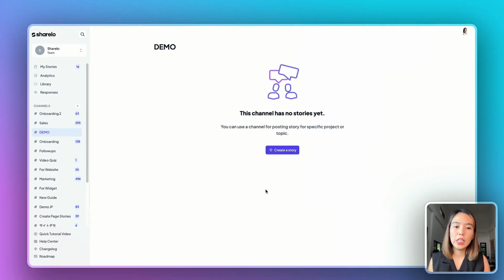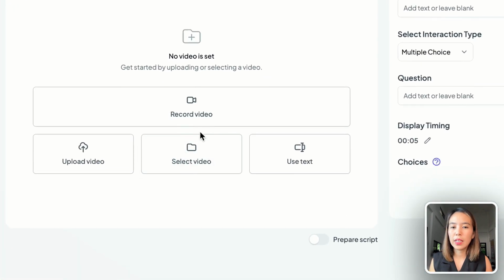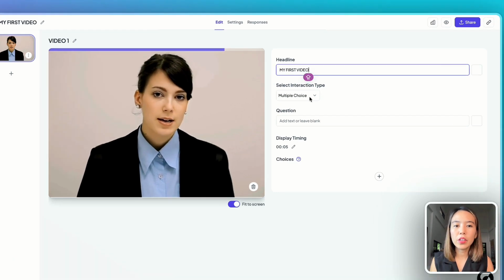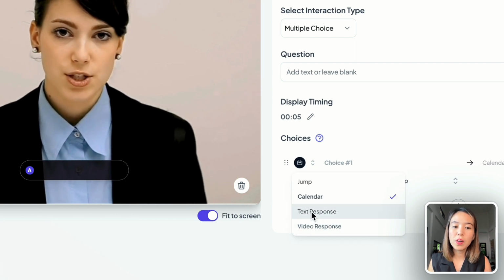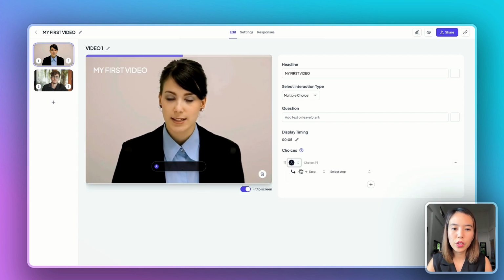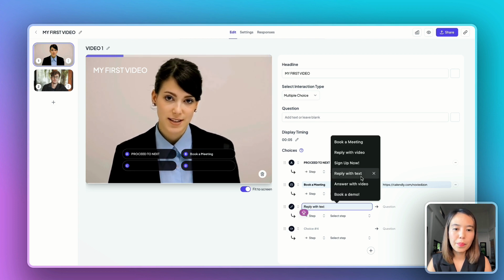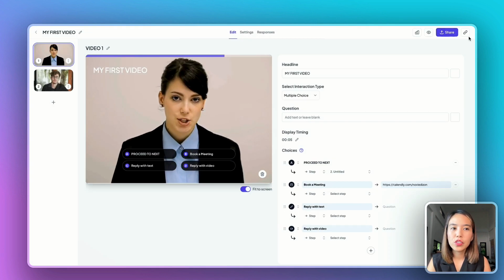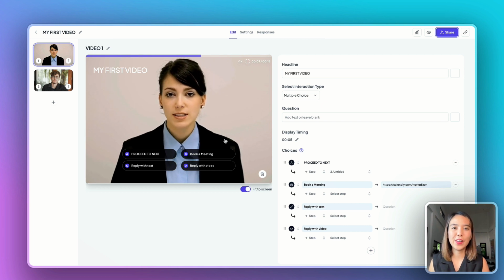How to create an interactive video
🌟 Learn How to Create an Interactive Video with Sharelo! 🌟

In this video, we’ll show you how easy, simple, and fun it is to create an interactive video using Sharelo.

Discover how you can transform your video content with engaging elements like clickable call-to-action buttons, calendar booking apps, and text and video responses!

Ready to elevate your video strategy? Watch now and get started with Sharelo!

hashtag#InteractiveVideo hashtag#VideoMarketing hashtag#Sharelo hashtag#DigitalEngagement hashtag#ContentCreation